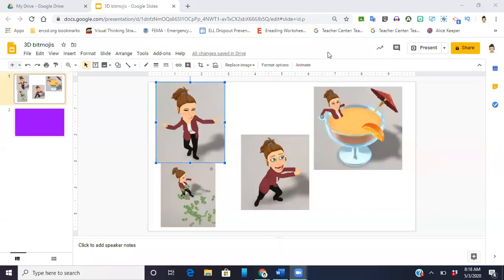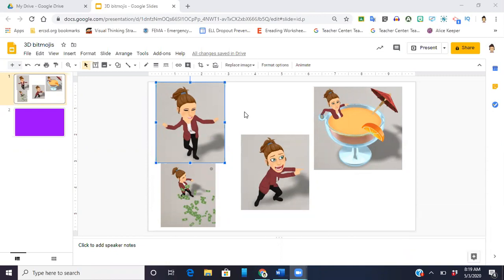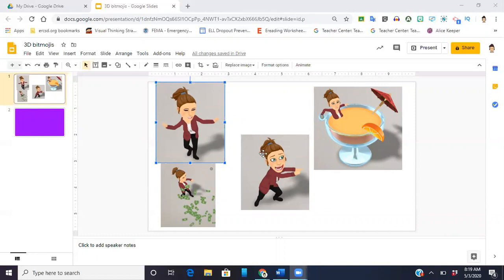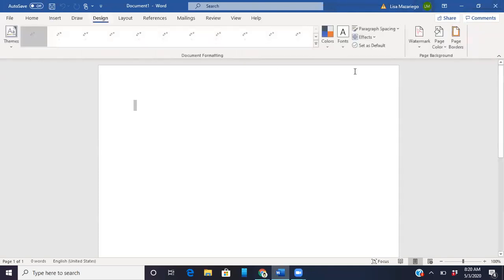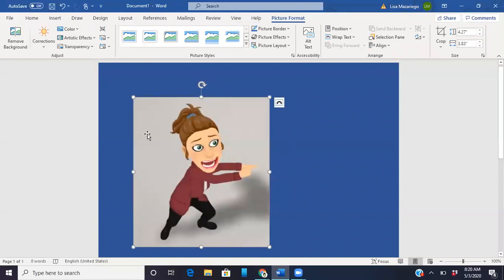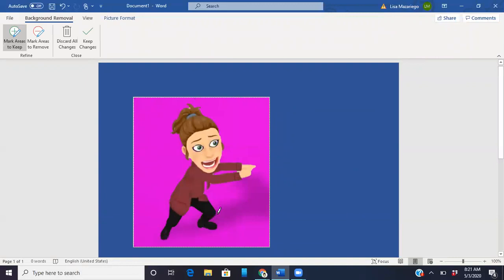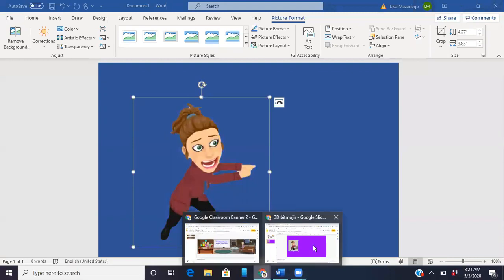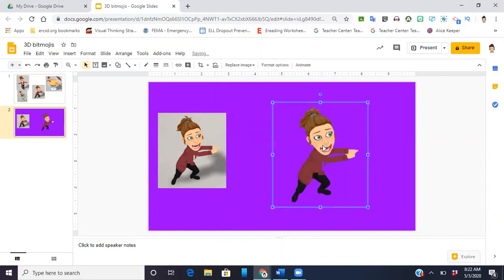Removing Image Backgrounds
This video will demonstrate how to remove the background of an image using Microsoft Word.  You can also use remove.bg or lunapic websites as well which are both free.